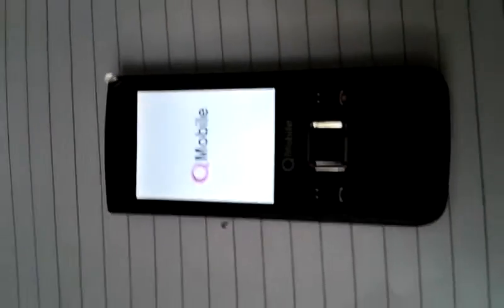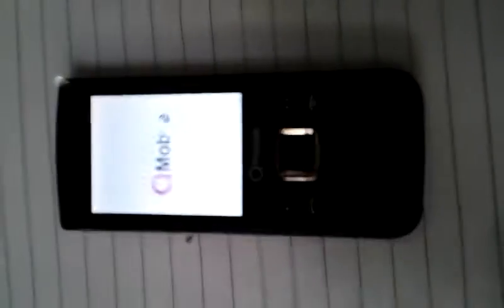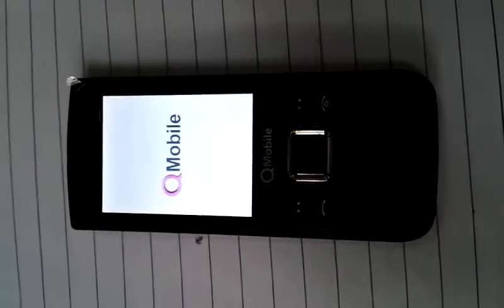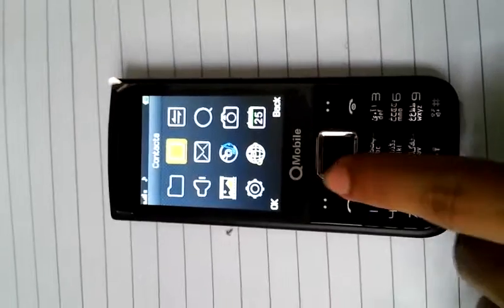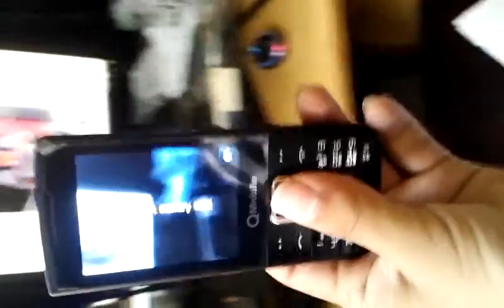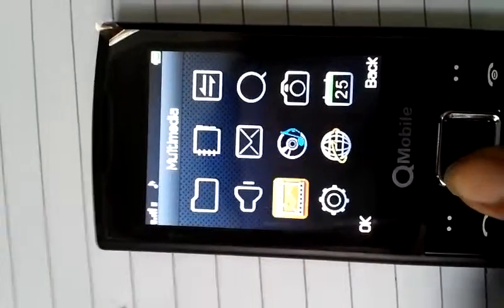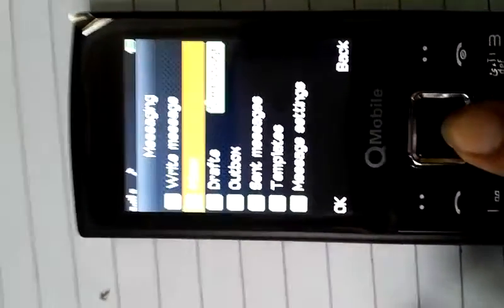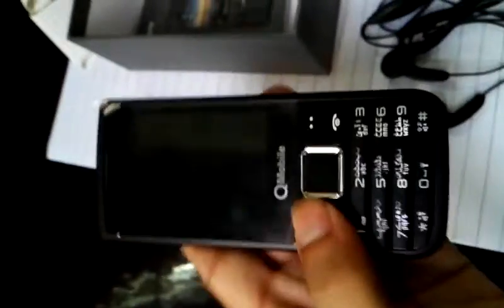Qmobile E10 unboxing